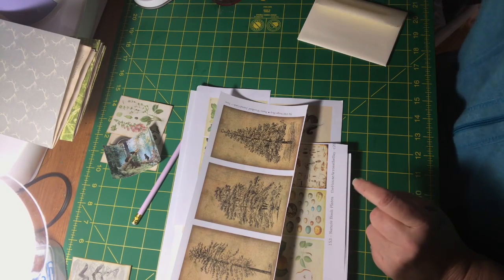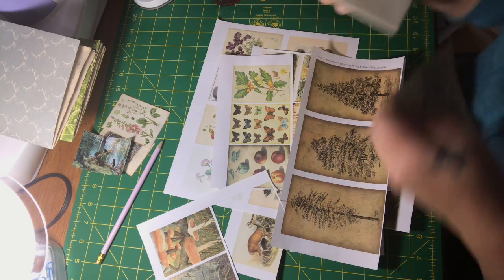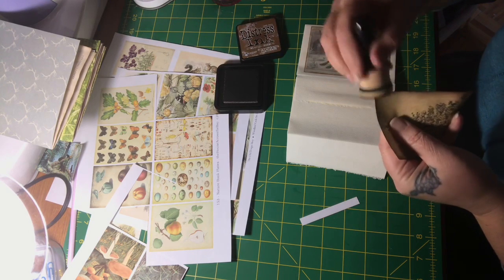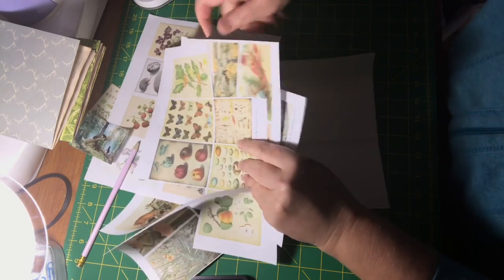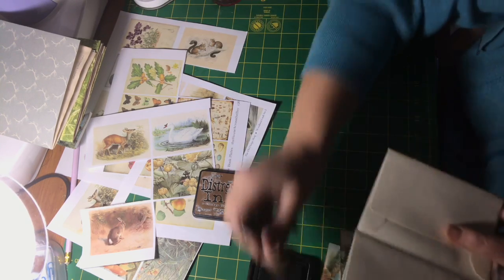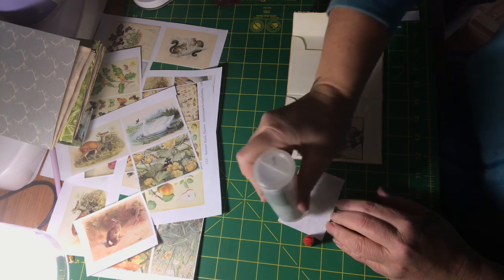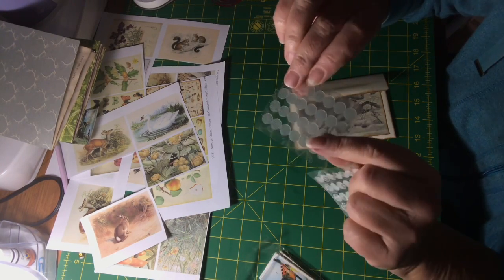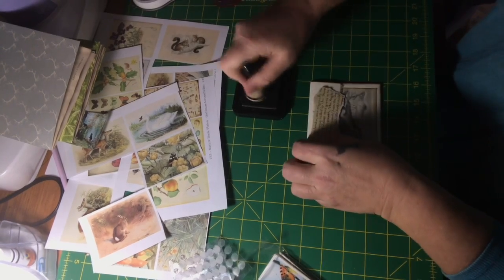Making a Bi-Fold Envelope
Spend some time with me while I show you the process of making a bi-fold envelope with attached images and a Velcro closure.

VELCRO Brand Thin Clear Fasteners...